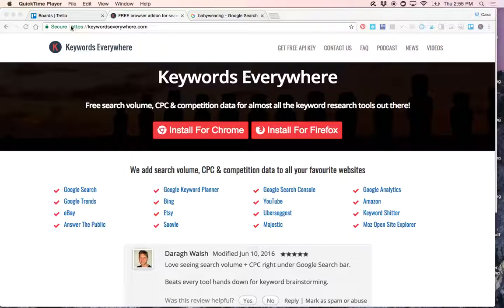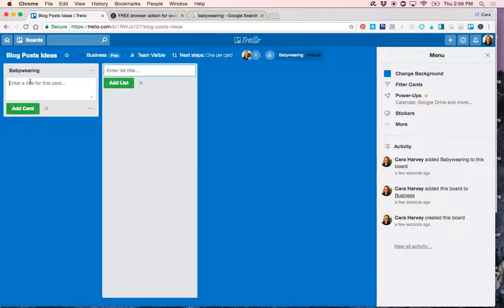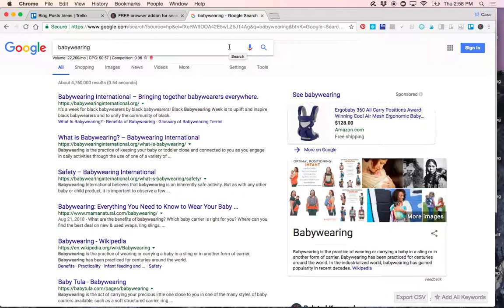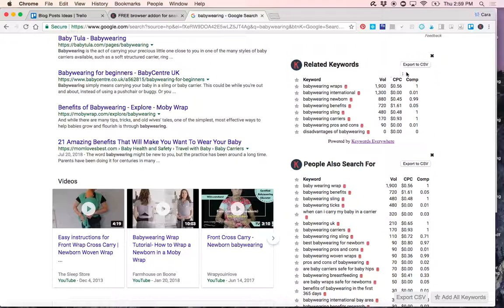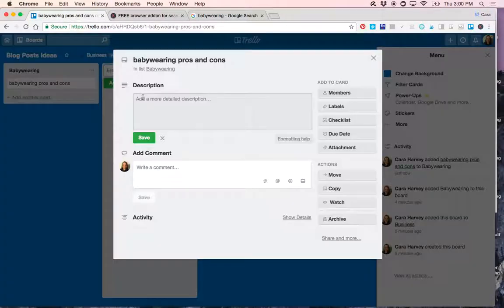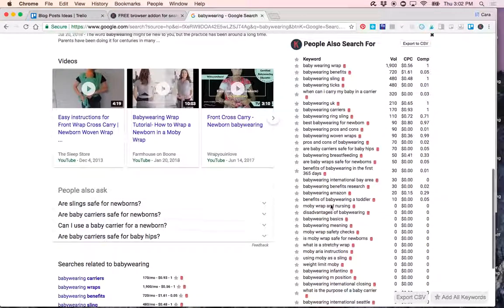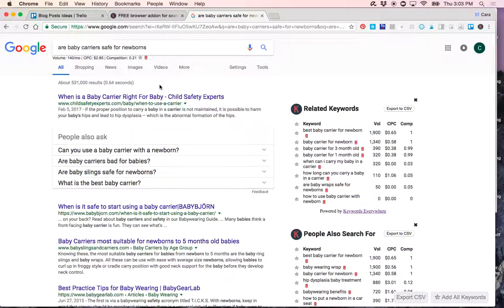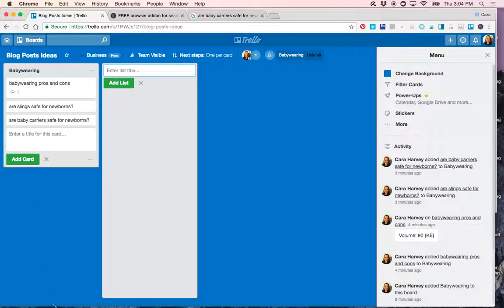using google to brainstorm blog topics